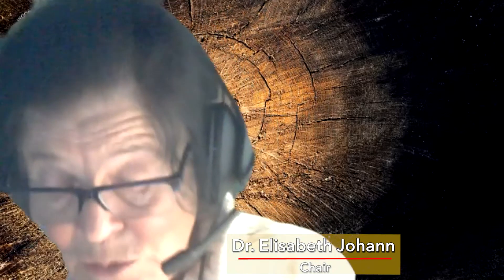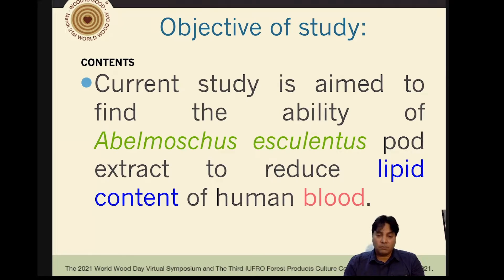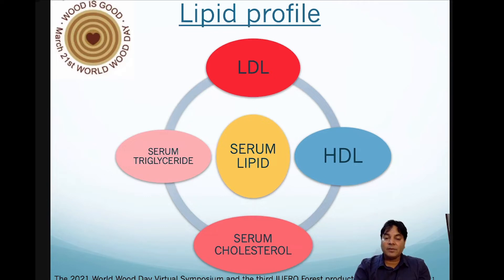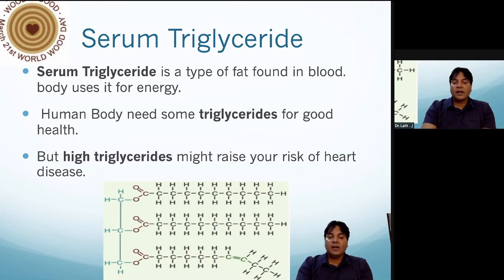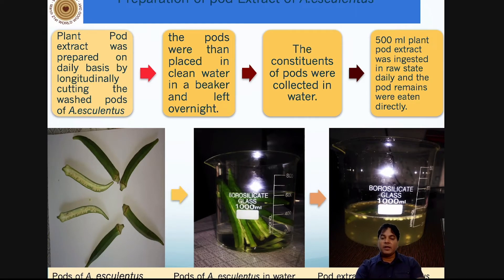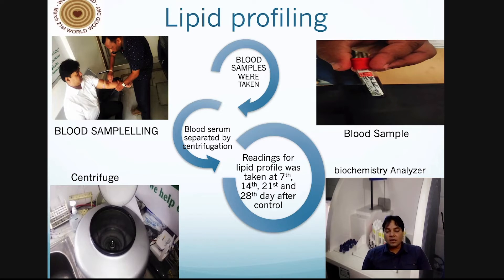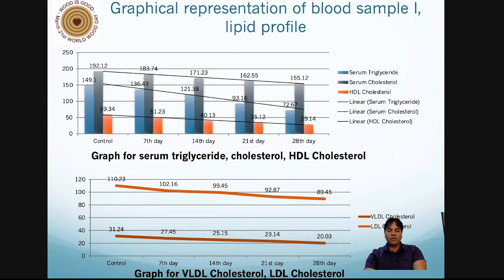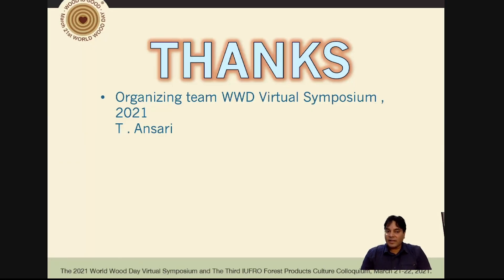WWD 2021 Symposium - Topic 4-4 Lalit Singh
Lalit Singh from H.N.B.Garhwal university Srinagar (U.K) delivered the presentation "Effects of Abelmoschus esculentus pod extract on hyperlipidemia in human " at the World Wood Day 2021 Virtual Symposium and The Third IUFRO Forest Products Culture Colloquium.